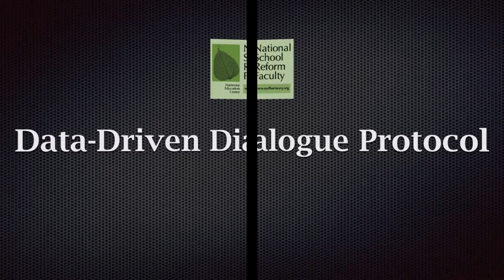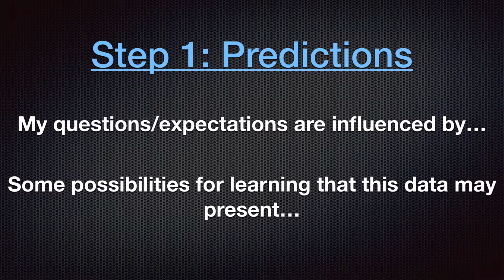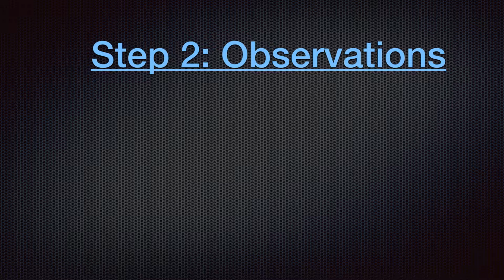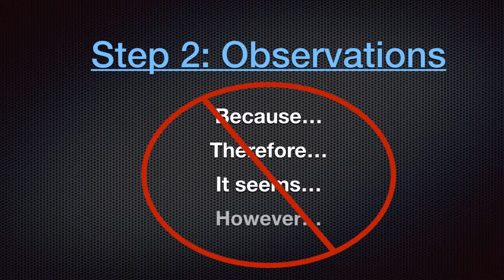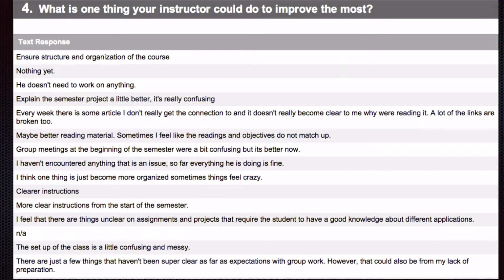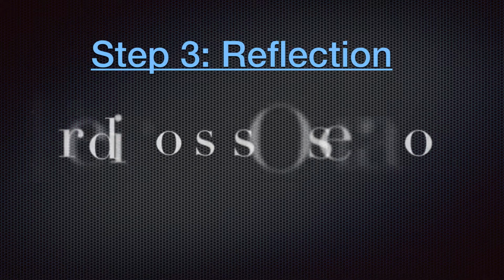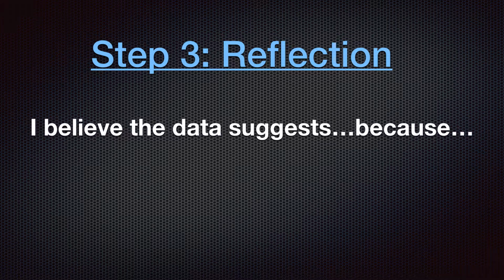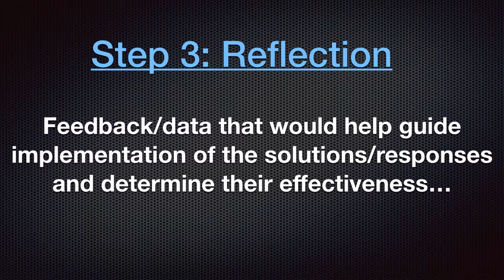Reading Student Evaluation Data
BYU-Idaho student complete an evaluation of their instructor at the middle and end of each semester. This video is to help online instructors understand that data and analyze how they can improve their online teaching.